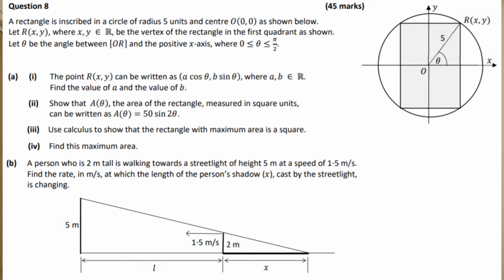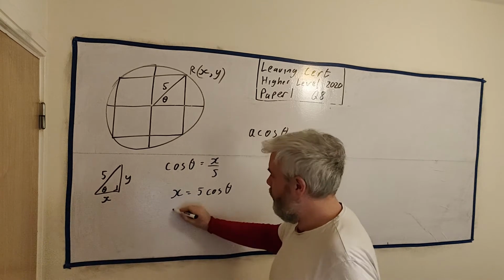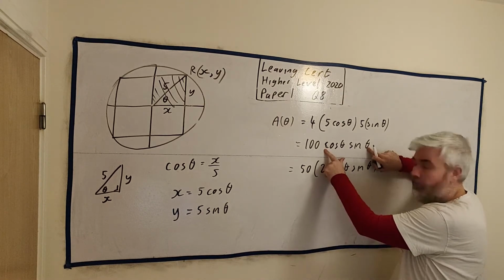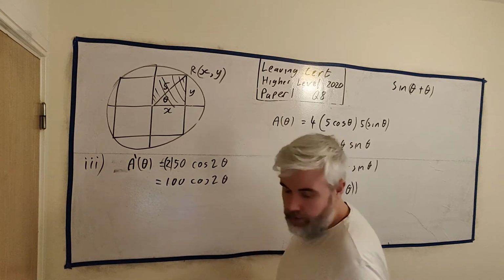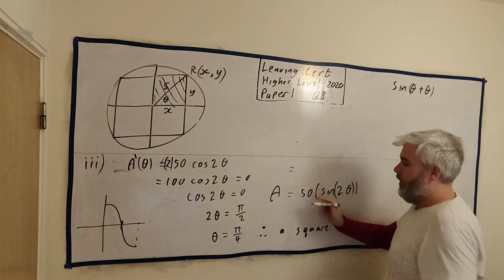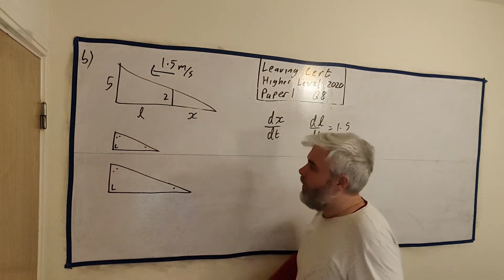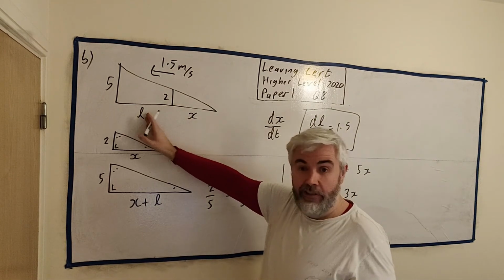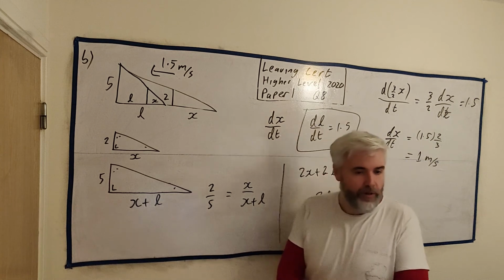Q8 Solutions for Leaving Cert Honours Paper 1 2020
Multipart trig and calculus question